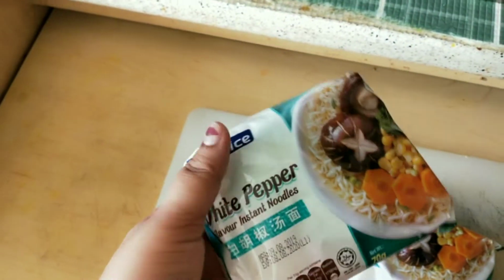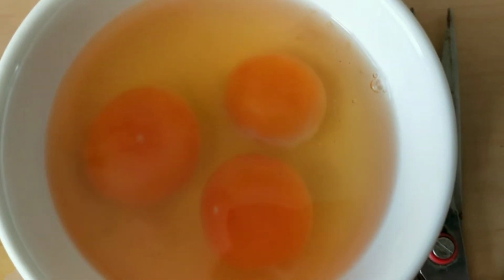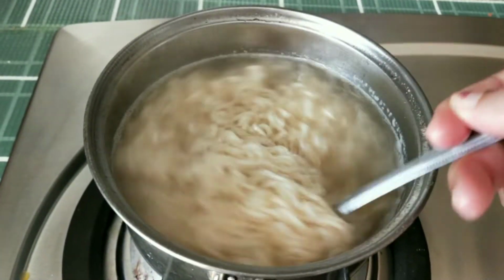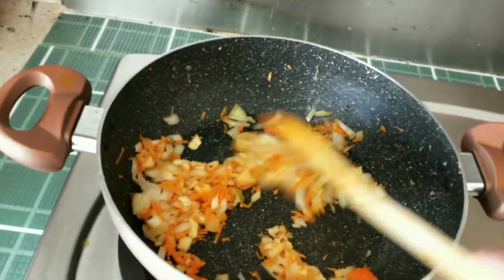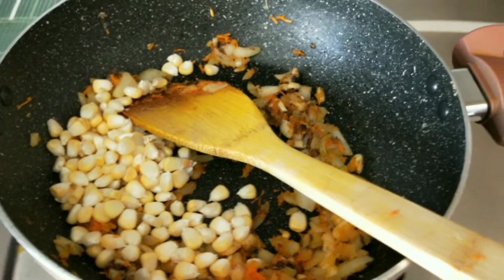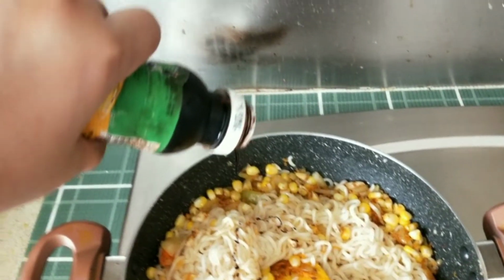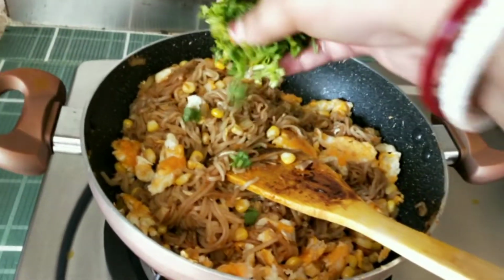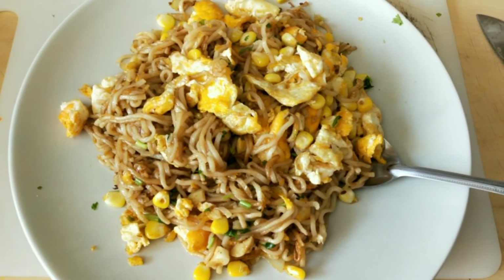Instant noodles Indian Style by Master Chef Anima 😀